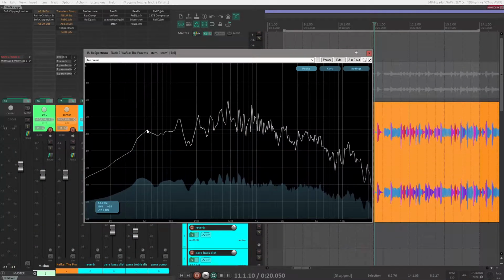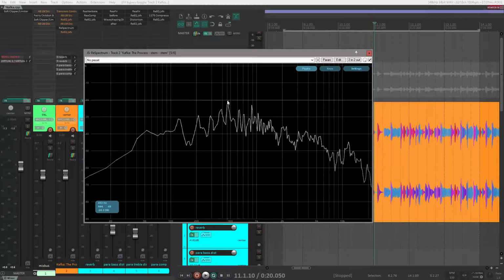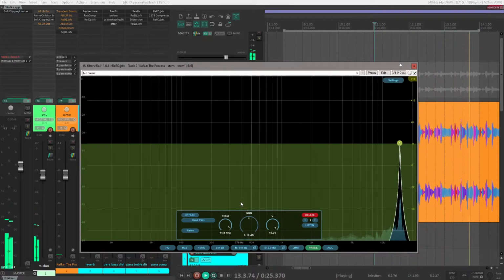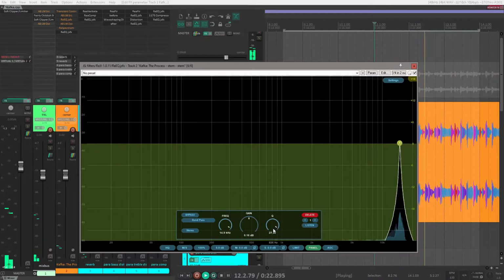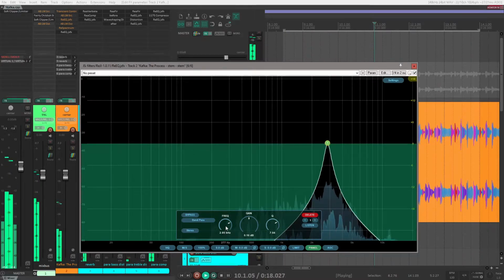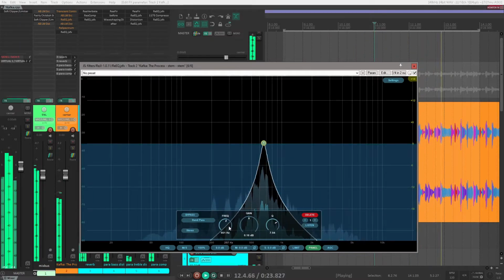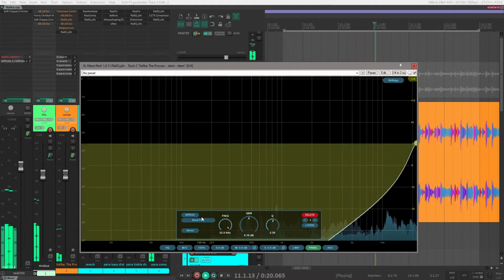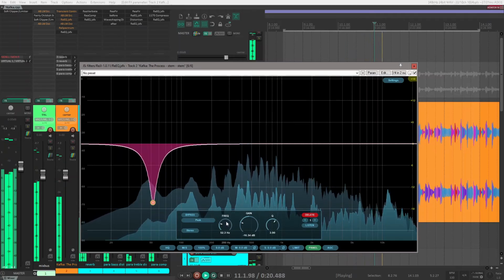How To: Kafka-The Process, Pt 1: Frequency Content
Part 1 of "The Process": Recording & Processing analysis / Howto, Part 1. We're looking at and listening to the frequency composition of a 2000 x 40 mm PVC tube played by yours truly.

Whoa that was harder than I remembered. First OBS didn't want to capture reaper video properly on my desktop PC. It also decided to only capture half of the audio. Then it didn't want to capture any audio on my laptop - but captured video fine.
I finally got it all setup, and decided to break down the maybe 60 minutes of recording I did on the first attempt into more manageable bites. Also less work lost on my end if something doesn't work.

Anyways. More to come .. soon.